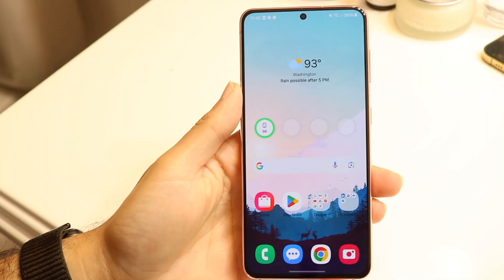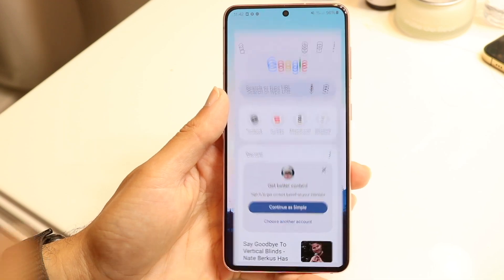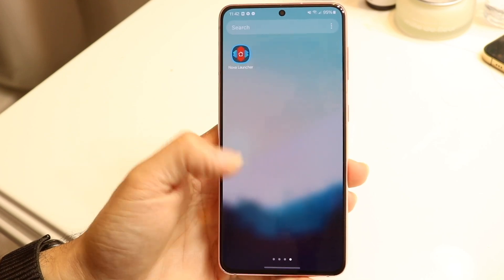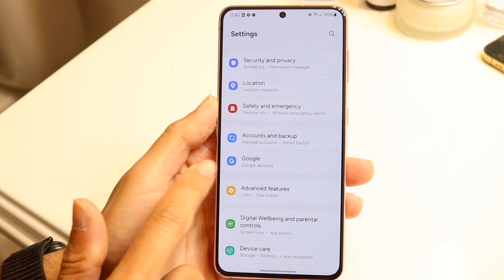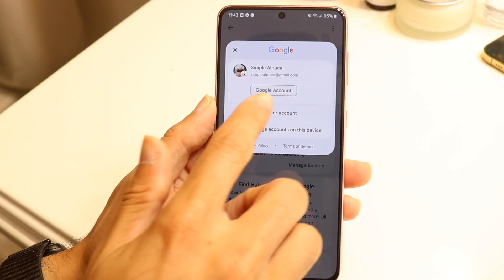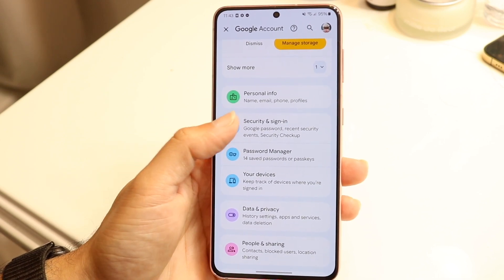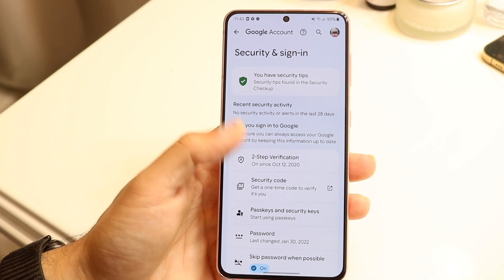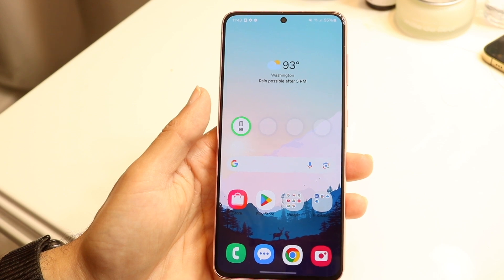How To Change Email Password On Android! (2025)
Here is exactly How To Change Email Password On Android! (2025)